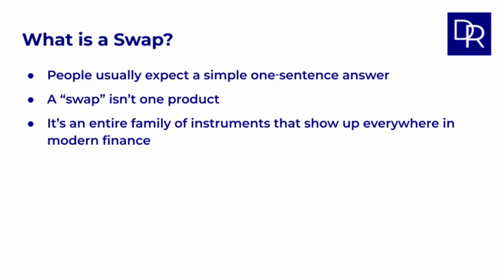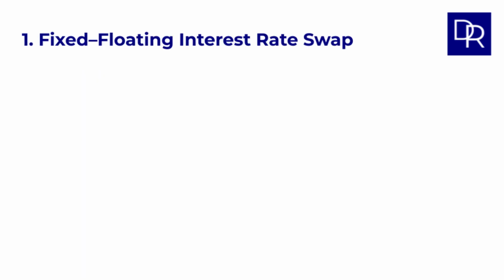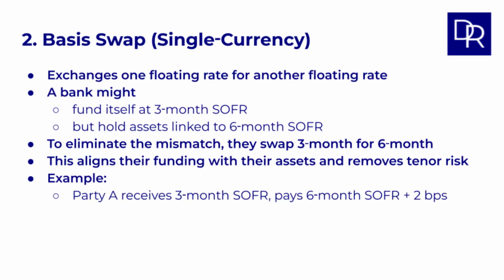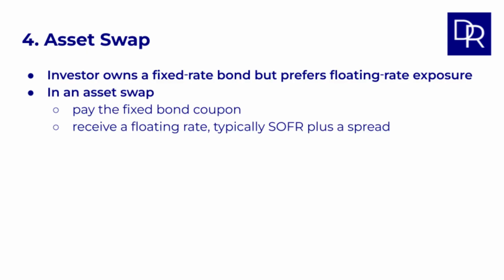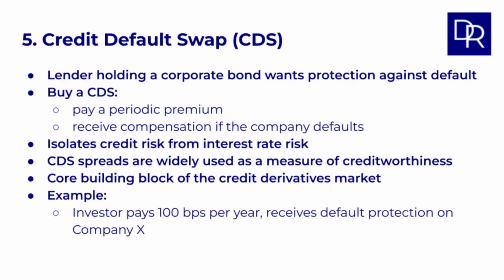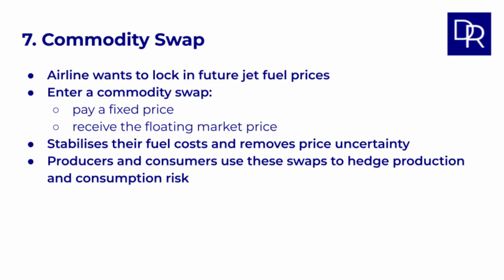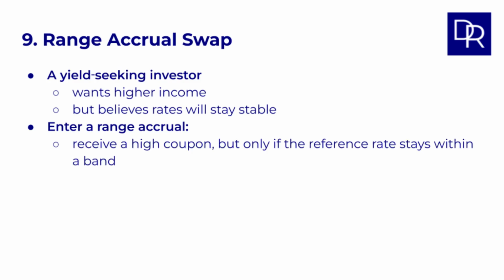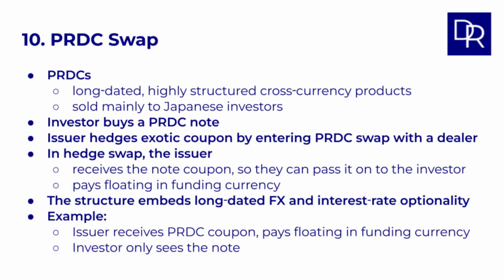Introduction to Swaps: 10 Key Types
What exactly is a swap? Most people expect a simple one‑sentence answer — but a swap isn’t one product. It’s an entire family of instruments built on a single idea: two parties agreeing to exchange cash flows. That simple concept branches into many structures across interest rates, FX, credit, equities, commodities, and more.
In this video, we take a guided tour through 10 of the most important swaps in modern finance. Each one gets a clear explanation, a real‑world use case, and a simple pay/receive example. This is the perfect starting point before we dive deeper into intuition, mechanics, use cases, and valuation later in the series.
Swaps covered in this video:
- Fixed–Floating Interest Rate Swap
- Basis Swap (Single‑Currency)
- Cross‑Currency Swap
- Asset Swap
- Credit Default Swap (CDS)
- Total Return Swap (TRS)
- Commodity Swap
- OIS Swap
- Range Accrual Swap
- PRDC Swap
This series — Derivatives and Risk Education — builds understanding step by step. We start with intuition, then mechanics, then real‑world applications, and later we’ll look at how these swaps are valued.
In the next video, we begin with the foundational single‑currency fixed–floating interest rate swap.